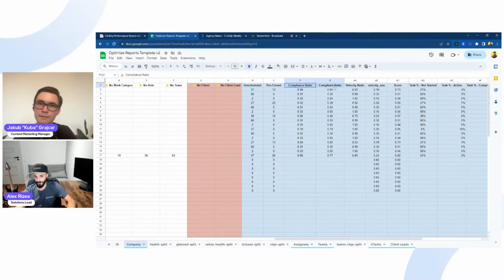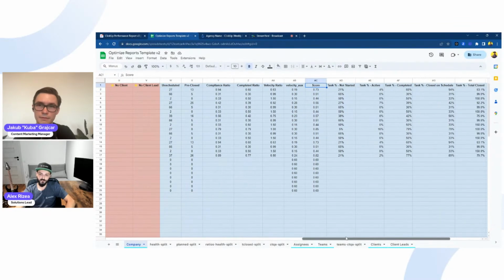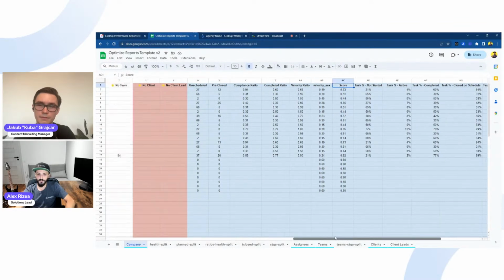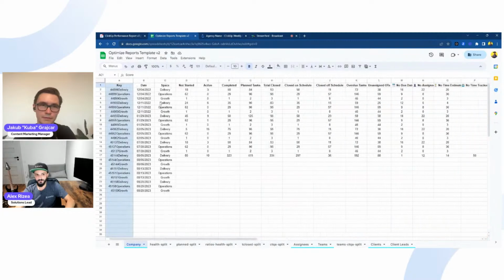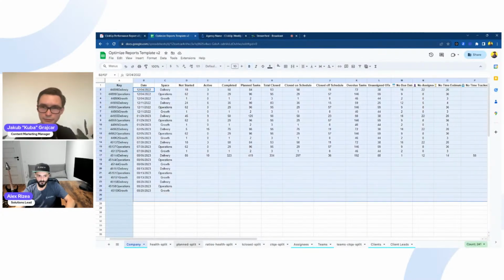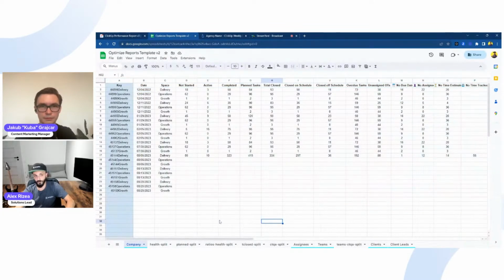What's possible in ClickUp: from EOS to OOO management to client portals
ClickUp is extremely flexible: but what are some of the most useful and impressive things you can use it for in an agency setting?

Alex Rizea is ZenPilot's Solutions Team Lead; he spends his days leading the team that builds ClickUp solutions that clients didn't think were possible.

Alex and his team push ClickUp to its absolute limits-and where they reach the limits, they get the rest of the way using advanced integrations and automations.

During this stream, Alex will talk about real life examples of advanced use cases that show the full breadth of what's possible in ClickUp, such as:

🛠️ client portals for selectively sharing work with clients
🛠️ running the full EOS framework in ClickUp-no specialized tools required
🛠️ using ClickUp data to build comprehensive reports in Looker Studio and PowerBI
🛠️ integrations and automating workflows-what becomes possible with Make and Zapier in the mix
🛠️ Out Of Office (OOO) management
🛠️ freelancer management
🛠️ and more.

You should join this if you:

✅ Want to discover what ClickUp can (and can't) do-from the people who pushed it to its absolute limits
✅ Want to integrate 3rd party software with ClickUp for streamlined workflows
✅ Are responsible for the delivery / client services side of the business and want to bring that up to the next level
✅ Are responsible for reporting and visualizing data on team performance metrics

✅ Are curious about what ZenPilot does and how we help agencies with expert ClickUp builds
✅ Want answers to YOUR questions about advanced ClickUp use cases
✅ Just want to hang out with the ZenPilot crew!

We'll be taking questions live from our audience during the stream, so join us!